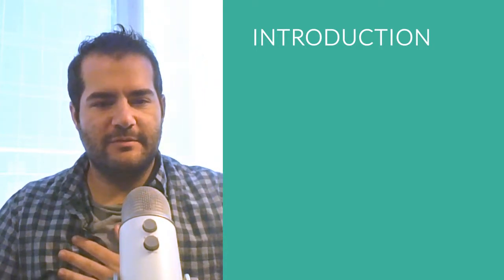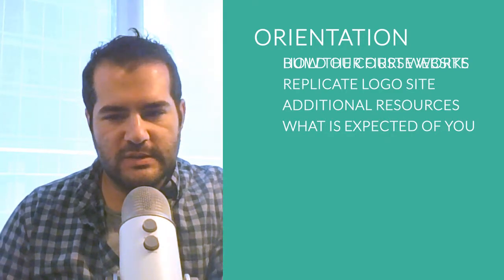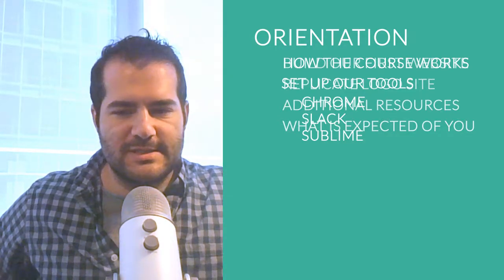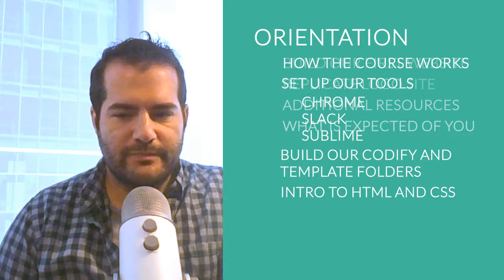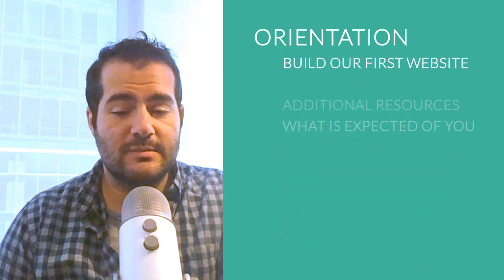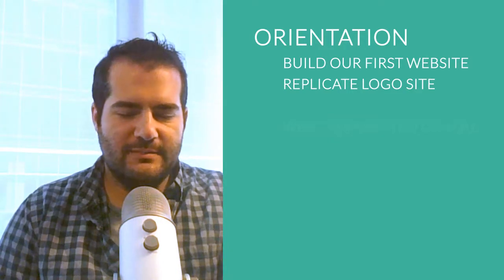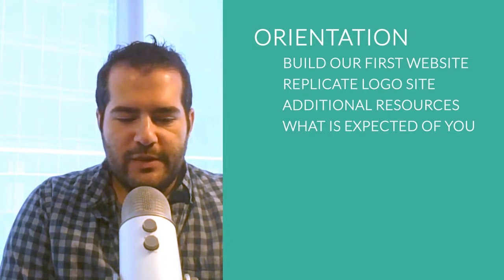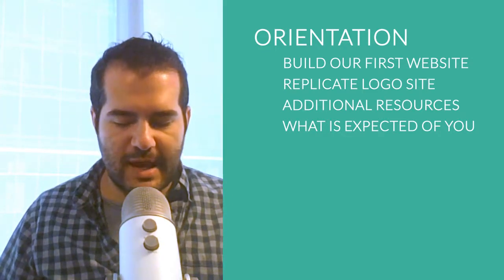Introduction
This video serves as an introduction to this playlist, Getting Started with Codify Academy, which introduces the tools and objectives of this course.